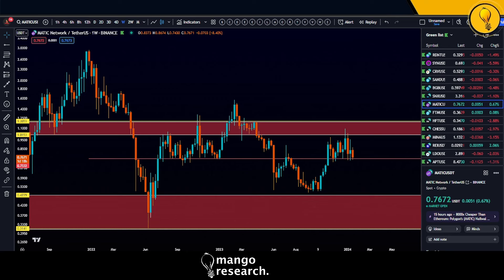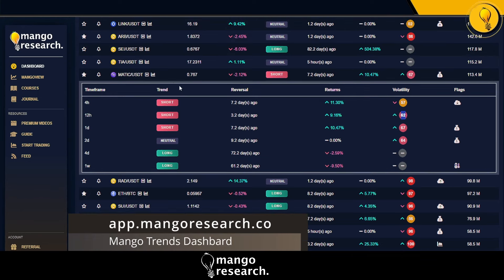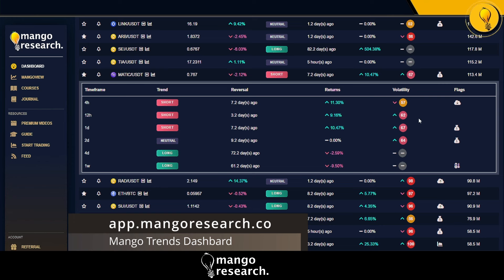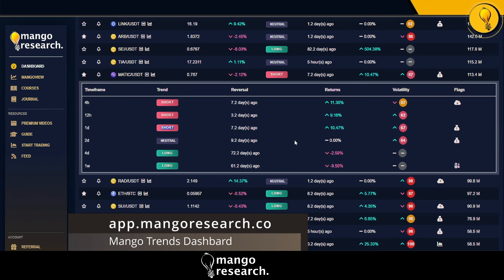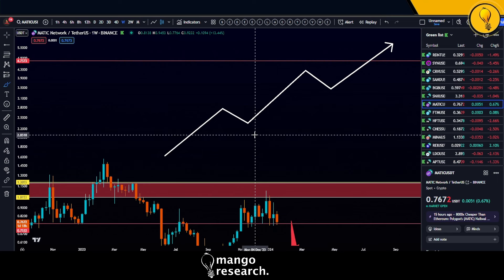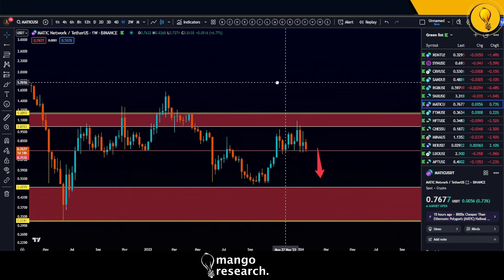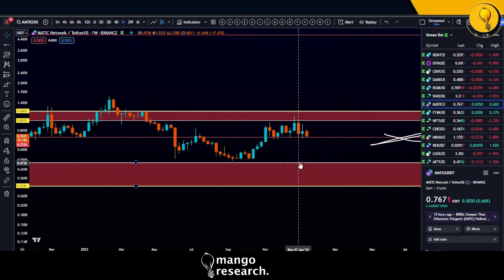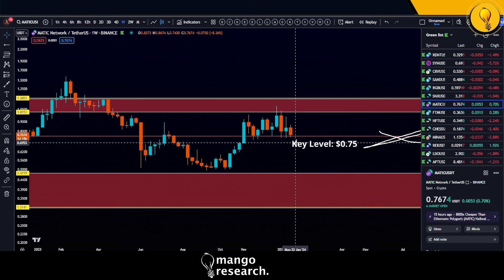MATIC Polygon - Will MATIC BOUNCE Here?! | MATIC Polygon Price Prediction 2024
MANGO INDICATORS

FOLLOW MANGO

In today's cryptocurrency technical analysis video, we go over the price prediction & targets of MATIC Polygon